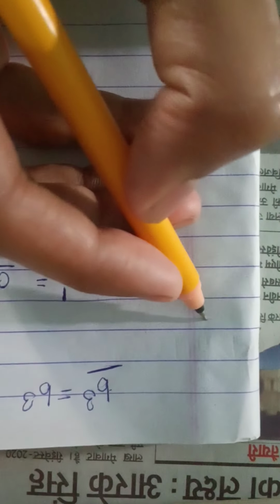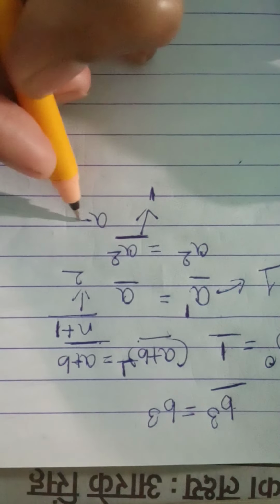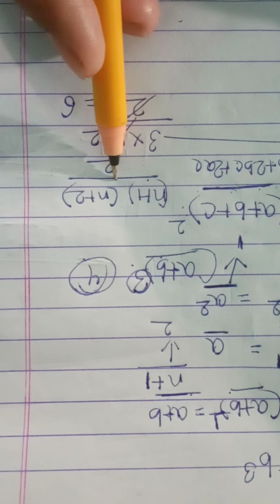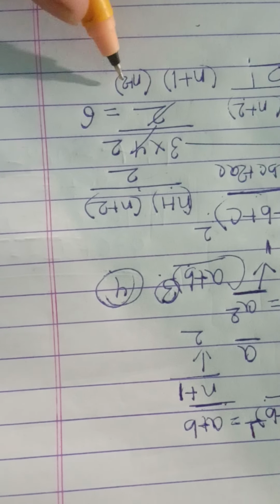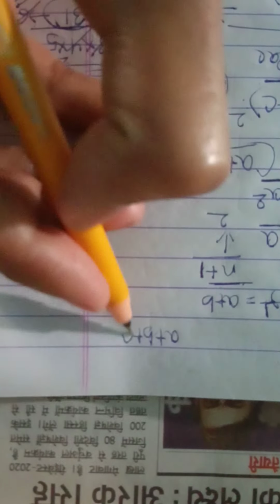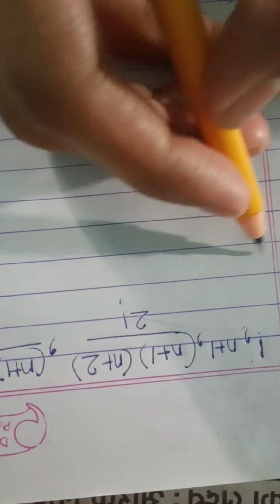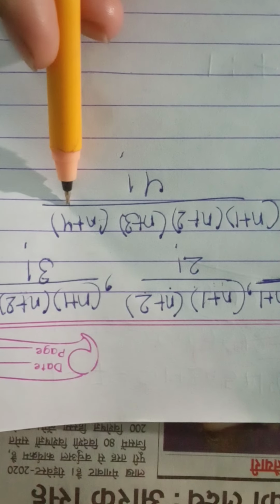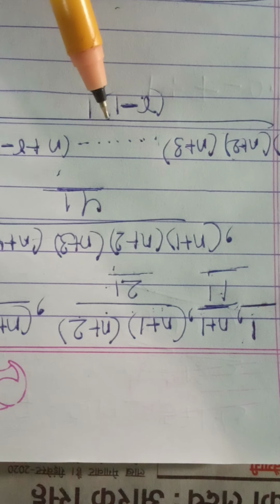Terms in expansion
Simple trick to calculate no. of terms in     any expansion.